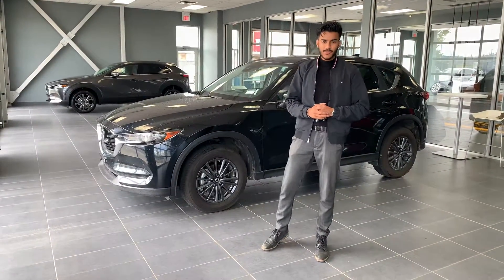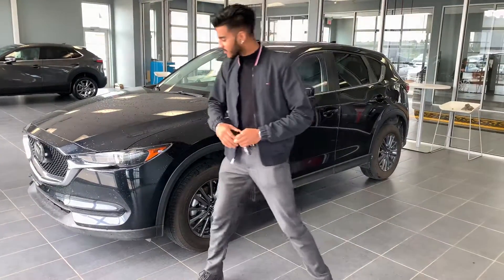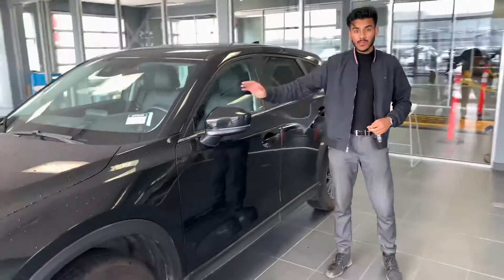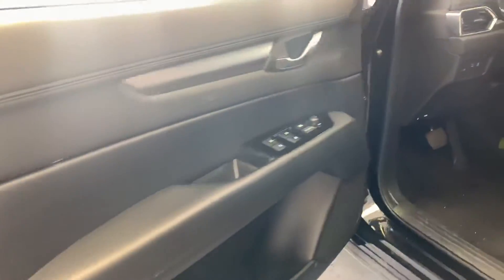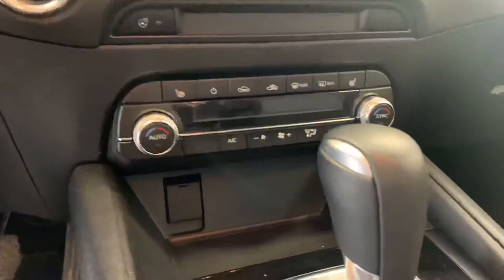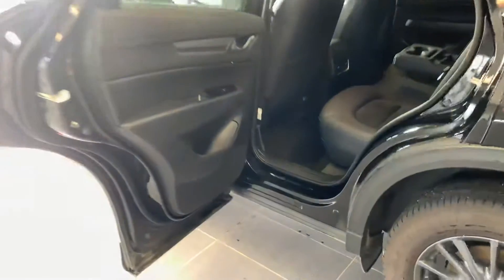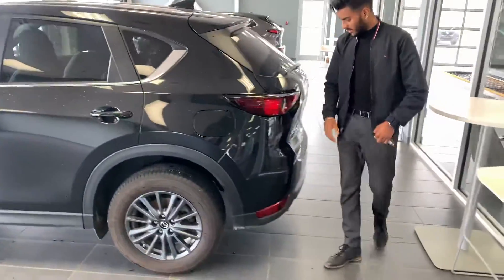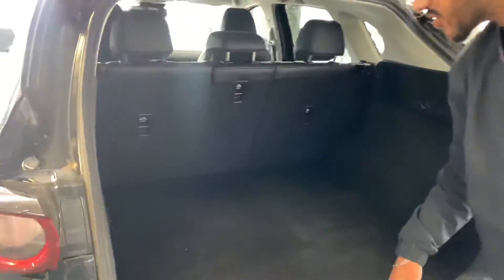Jas from LA Mazda for Brendon!!